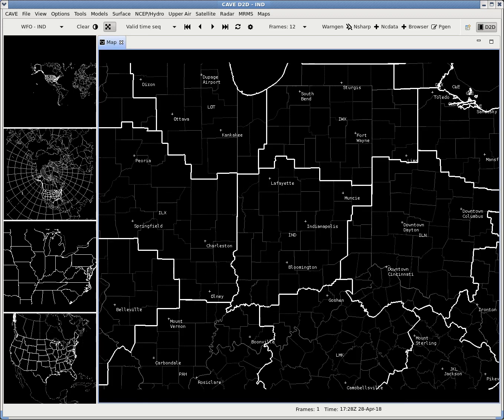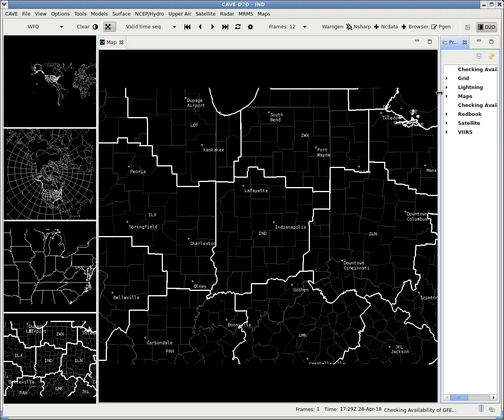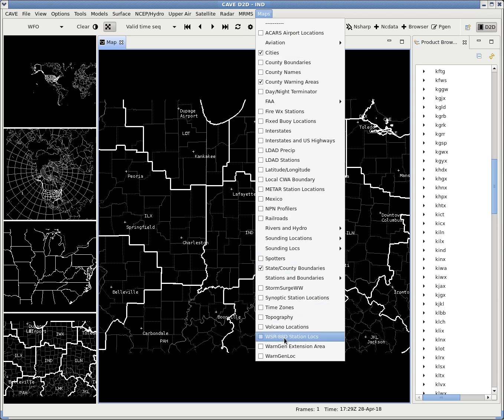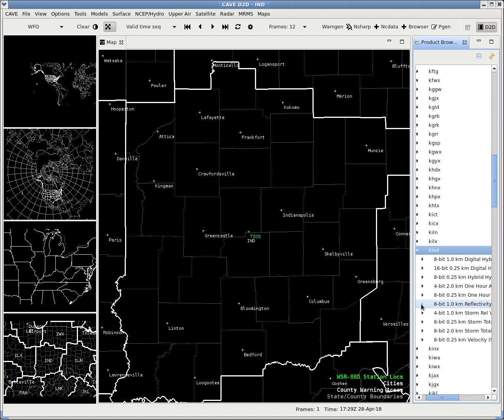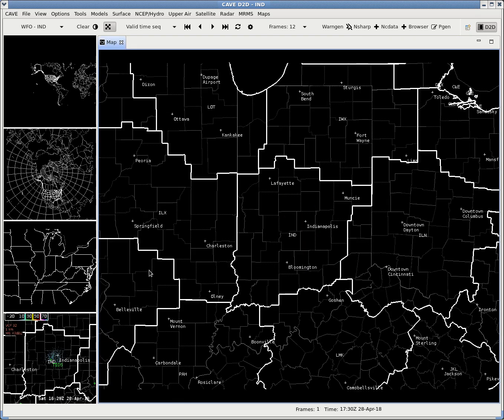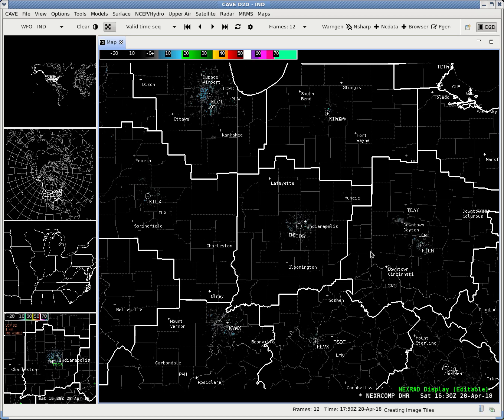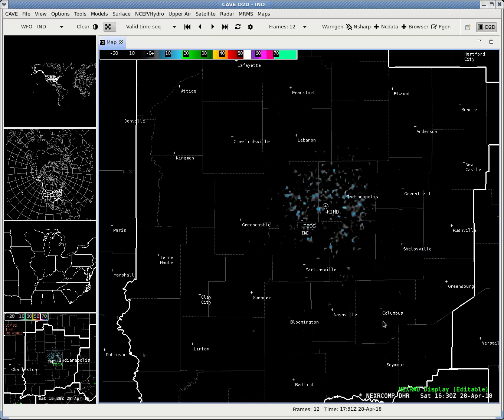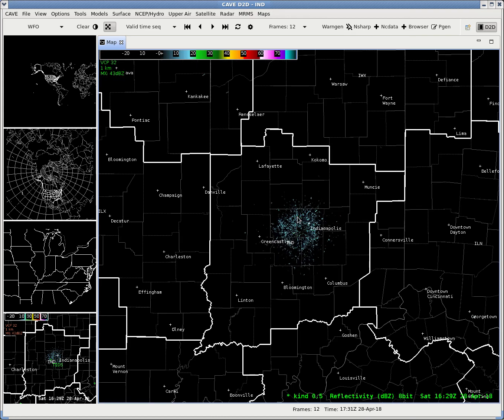Loading Radar Data Into AWIPS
This video describes how to load radar data into AWIPS.